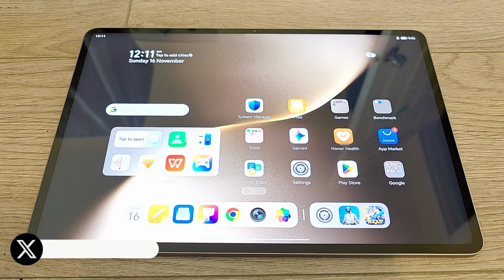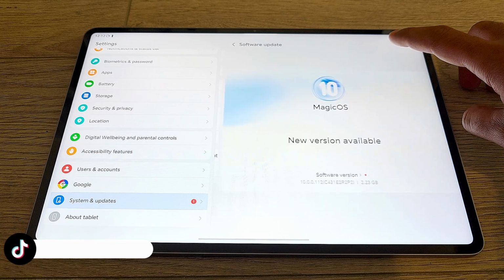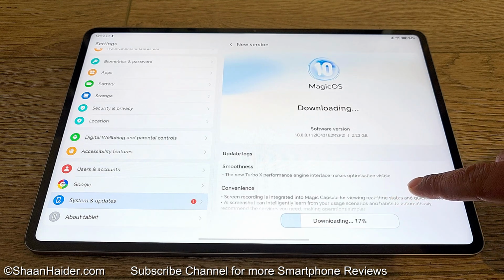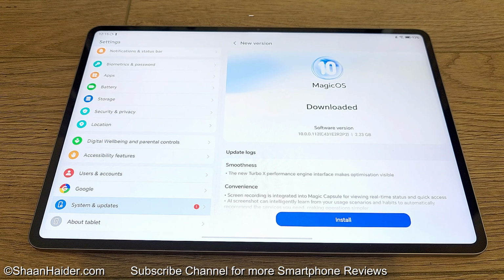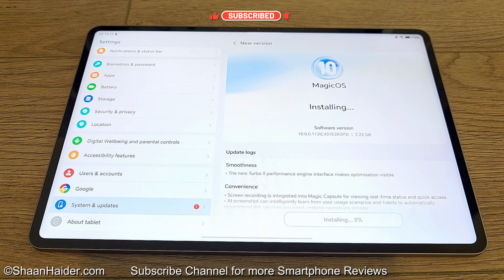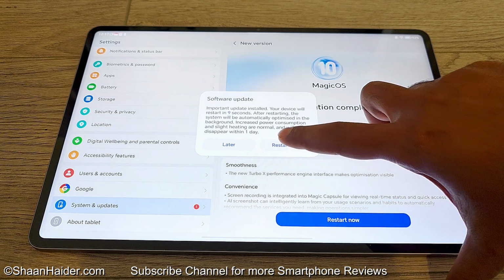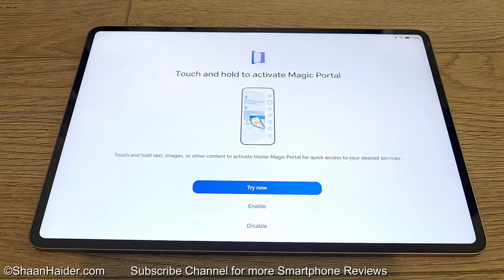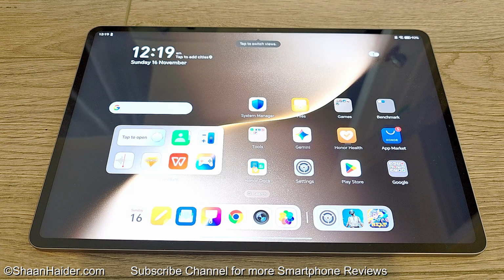How to Update Honor Magic V5, MagicPad 3 etc. to Android 16 and MagicOS 10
How to Update Honor Magic V5, MagicPad 3, Magic 7 Pro, Magic V3, Honor 400 Pro etc. to MagicOS 10 and Android 16